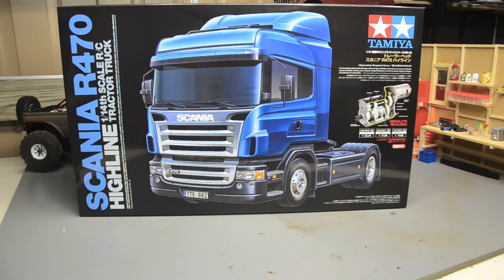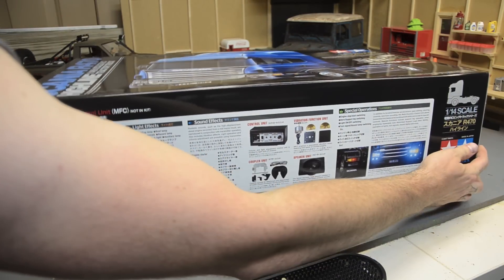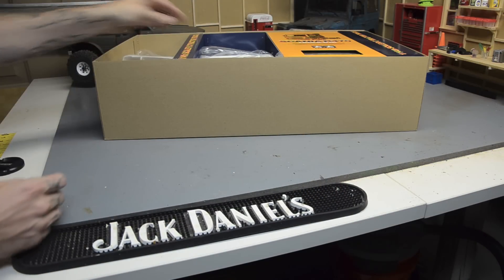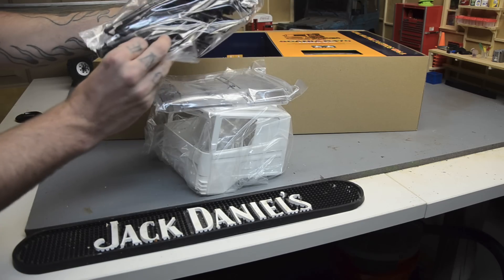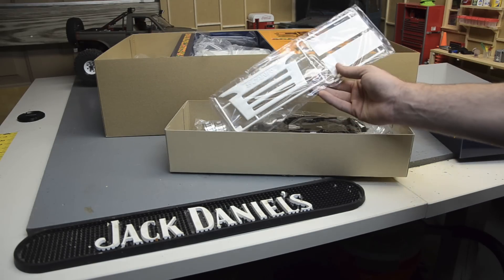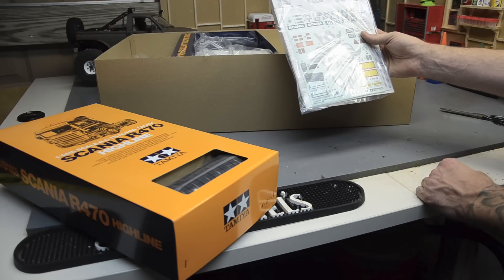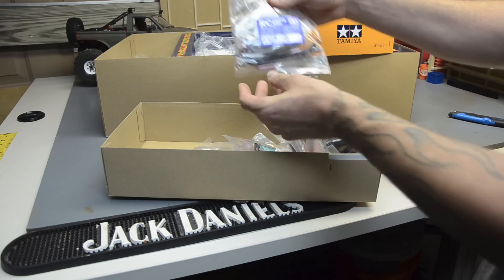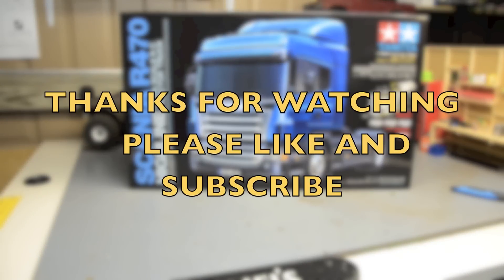Tamiya Scania R470 Semi Truck Build Part 1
I will be adding items to my store all the time and all proceeds go right back into the channel!

 Starting anew build! The Tamiya Scania R470 single axle tractor truck in 1/14th scale.